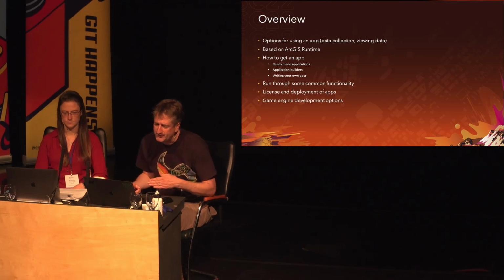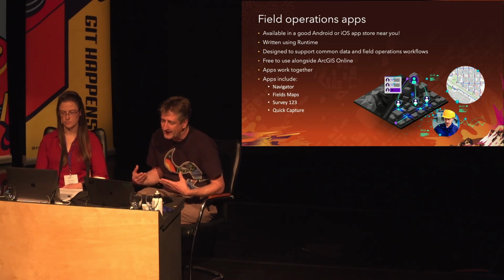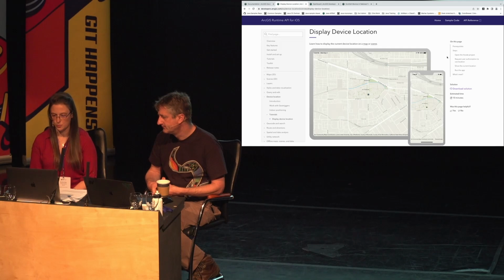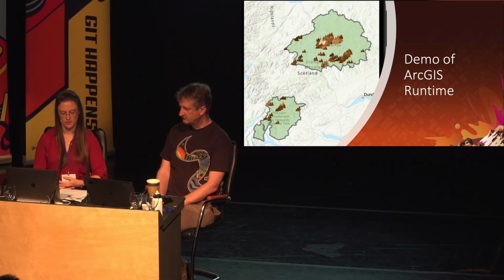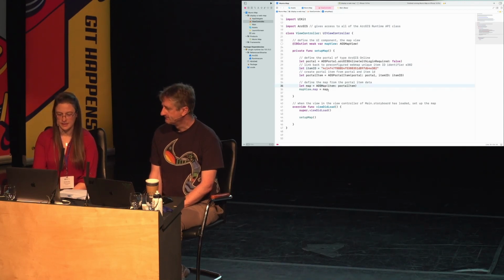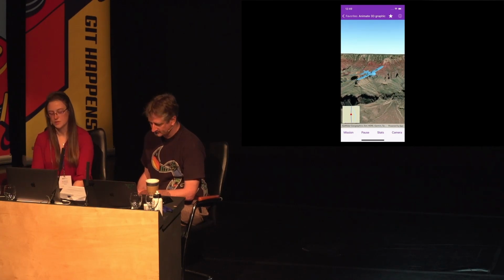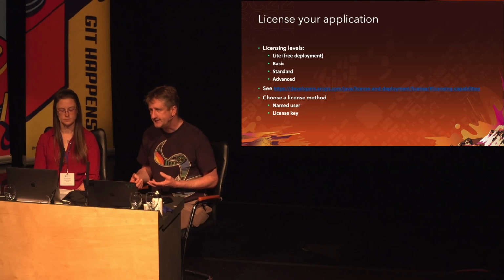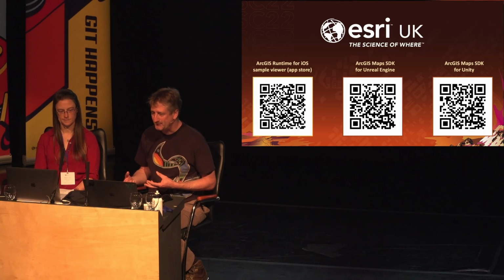App development options for mobile and desktop platforms - Esri - SC22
ArcGIS mobile apps are built on the ArcGIS Runtime SDKs. Join the dev team to learn how these SDKs are used in the ArcGIS apps and the different ways you can use the same Runtimes to develop your own apps. This includes ArcGIS AppStudio, a low-code platform for creating native apps and our new Maps SDK for Unity and Unreal Engine.